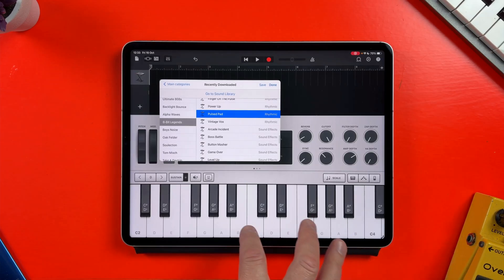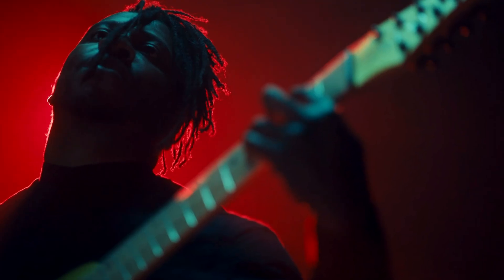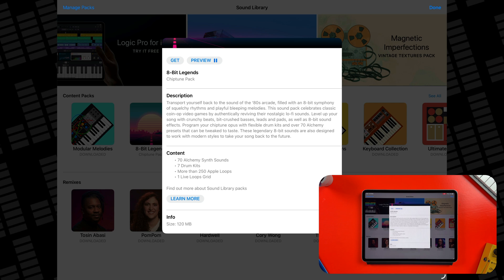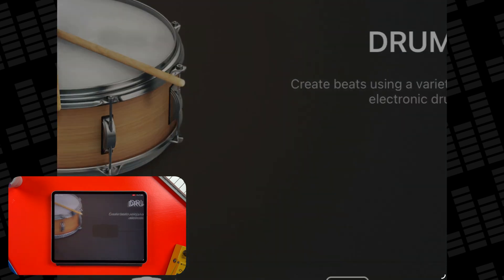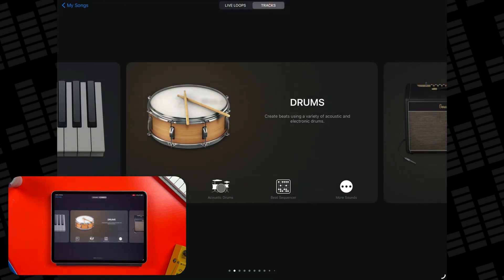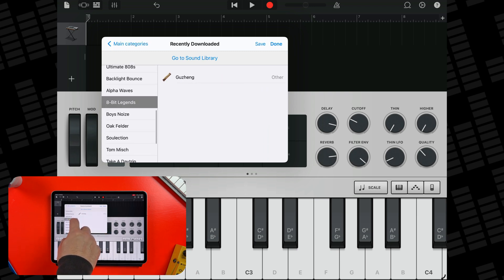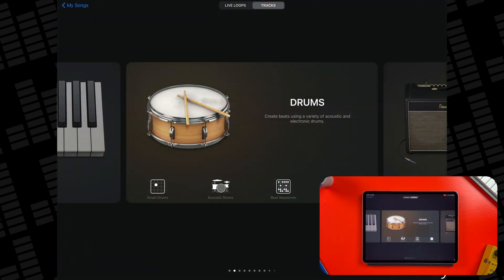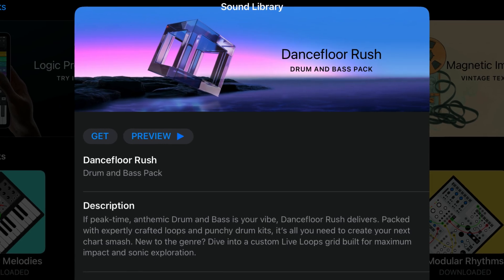You’re Missing These Free Sounds in GarageBand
Hidden inside the GarageBand app is a complete library of extra sounds, loops, and instruments you can download for free.

In this video, I’ll show you exactly where to find them, how to install them, and where they appear once downloaded.

You’ll learn how to:
• Access GarageBand’s built-in Sound Library
• Download Apple Sound Packs and Producer Packs
• Manage your installed packs and free up space
• Find all your new loops, kits, and synths
• Explore Live Loops and Beat Sequencer content from each pack

Apple keeps adding new sound packs all the time, so make sure you check back regularly!

———GEAR———

———SOCIALS———